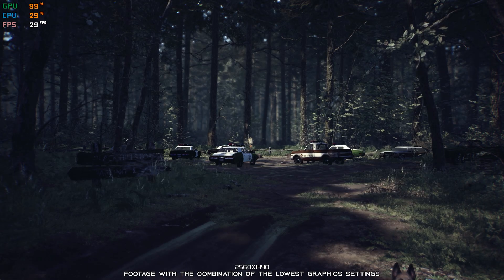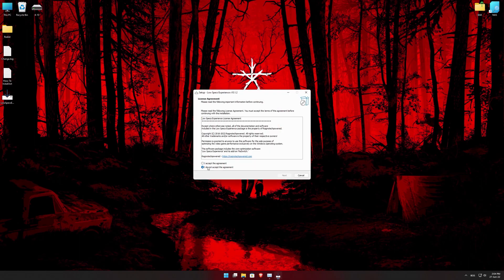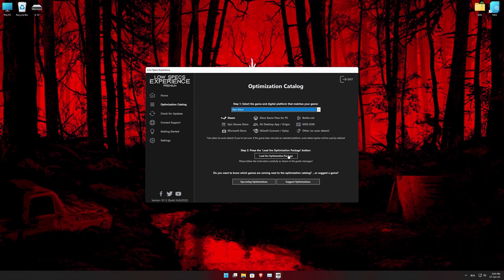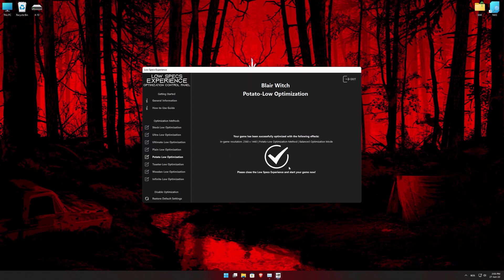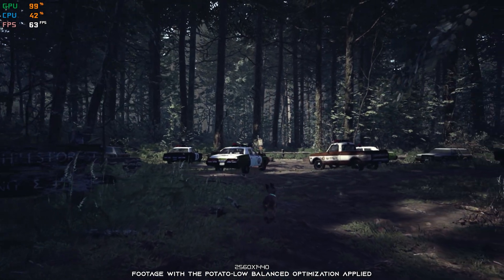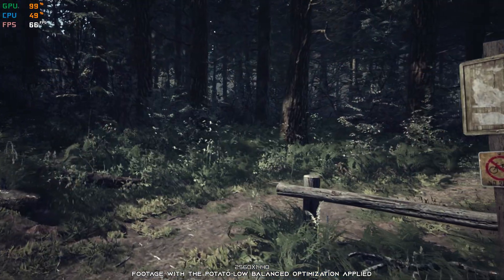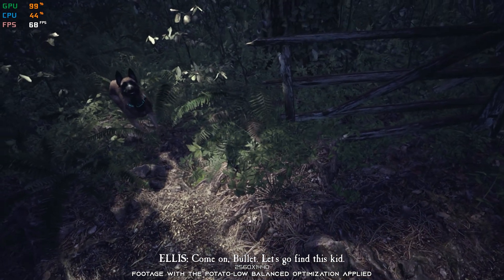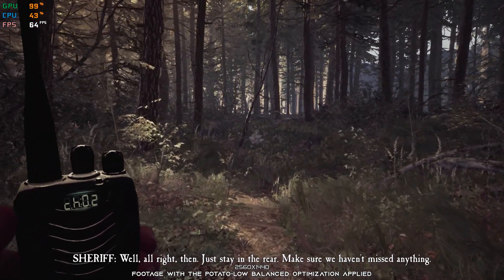Blair Witch | How to Get Maximum FPS Boost and Fix Lag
This Maximum FPS Boost guide for Blair Witch shows you how to increase and maximize frame rates, fix lag, reduce stutters, and improve overall performance using the Maximum Performance presets in Low Specs Experience.

⏱️ Timestamps

00:00 Before vs After Optimization
00:31 Optimization Guide
02:10 Additional Gameplay Footage